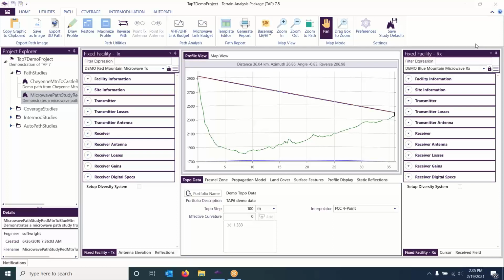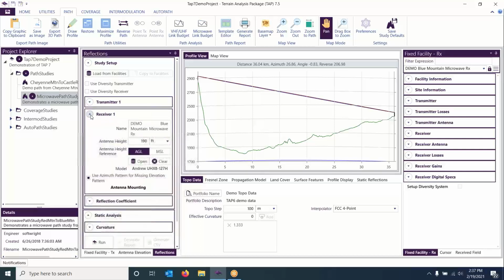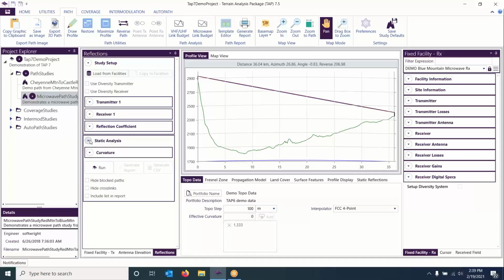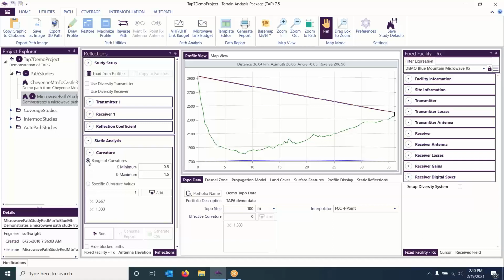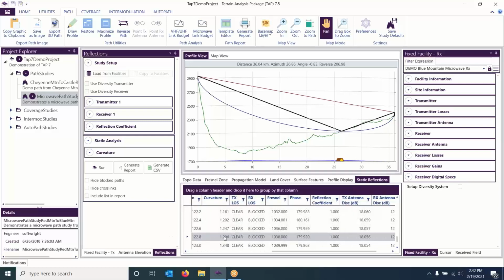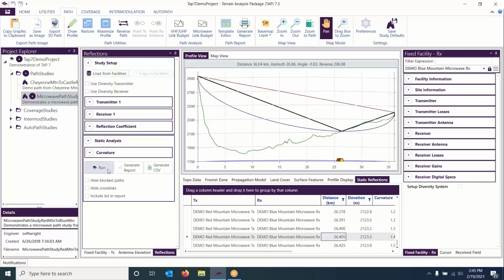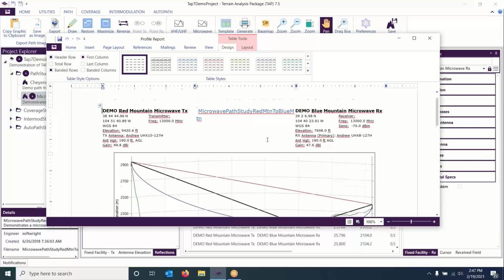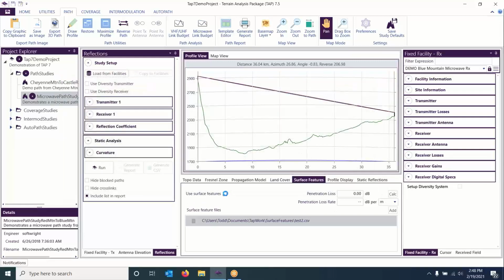Terrain Analysis Package (TAP) 7.5 with New Microwave Reflection Analysis Module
The highlight of the TAP 7.5 release is an all new microwave Reflection Analysis Module.  The Reflection Analysis module, one of the most popular, will locate possible reflection points along a path and evaluate the potential destructive interference on the received signal.